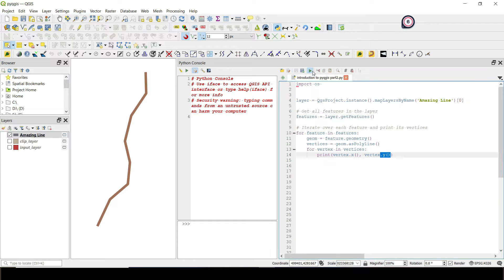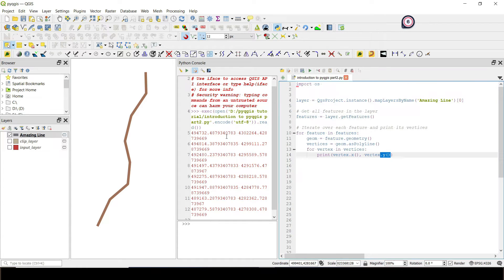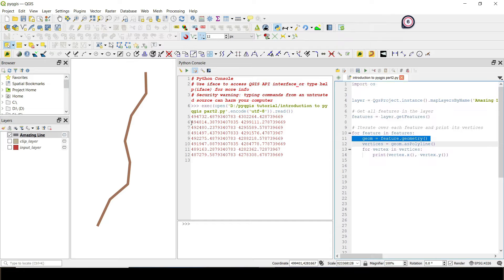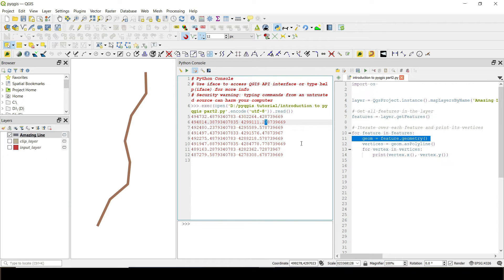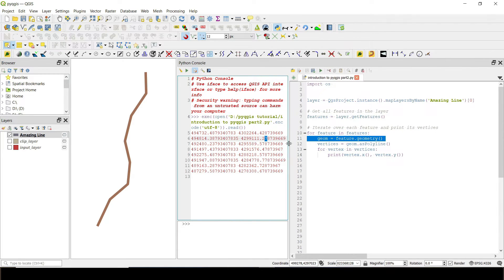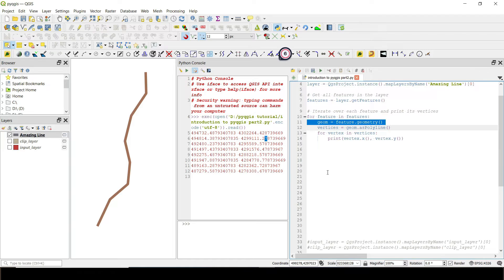Getting Started with PyQGIS , Python for Qgis (Series Part 2): Automating Qgis Tools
In this second part of our PyQGIS tutorial series, we delve into automating existing tools in Qgis and as an example, we will automate the clip tool in QGIS using Python. We continue to cover the basics of PyQGIS scripting and explore how to utilize the QGIS Python API to automate GIS processes. You'll learn how to create a QGIS processing script as well as get an introduction to the PyQGIS clip. By the end of this tutorial, you'll have a solid understanding of how to automate QGIS tools with PyQGIS, and how to apply this knowledge to your own Python GIS projects.